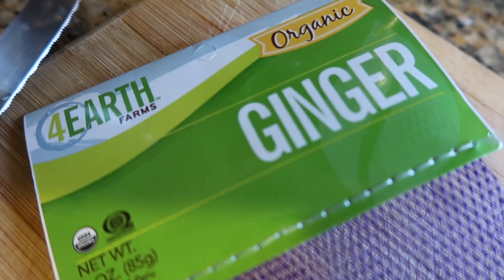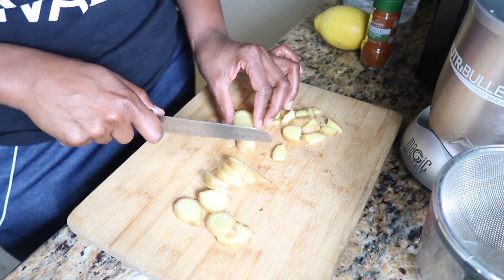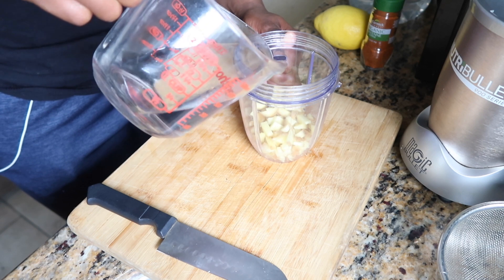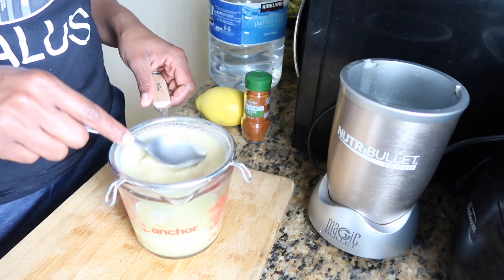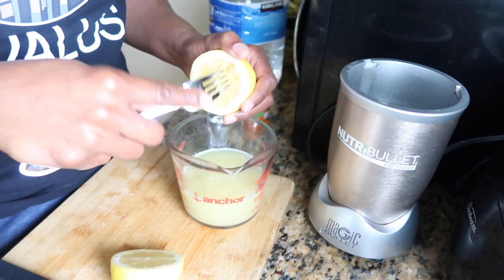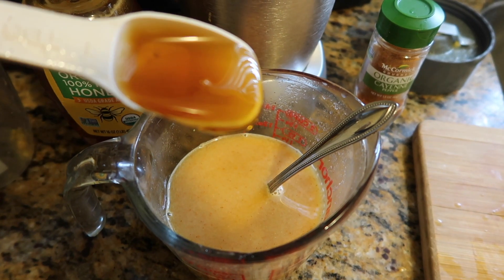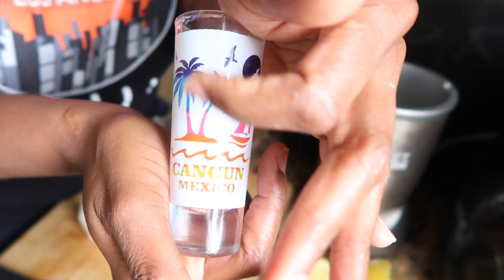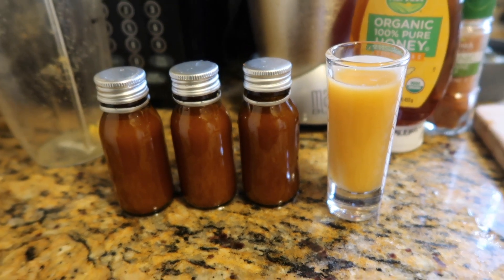How To Make Homemade Ginger Shots Using A Blender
Hello everyone, If you made it to this section of the video I hope you have followed the proper YouTube etiquette and Liked this video, Subscribed to my channel and have Clicked the Bell to stay notified when I post new videos lol. And don't hesitate to leave a comment or ask me any questions that you may have, I got YOU!